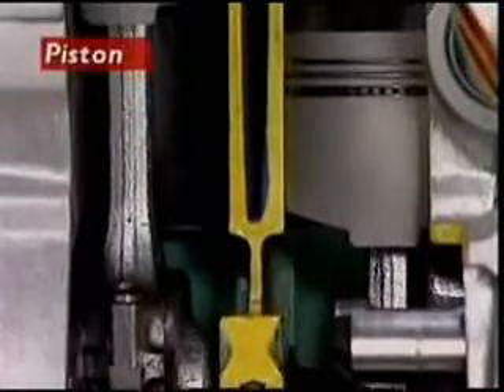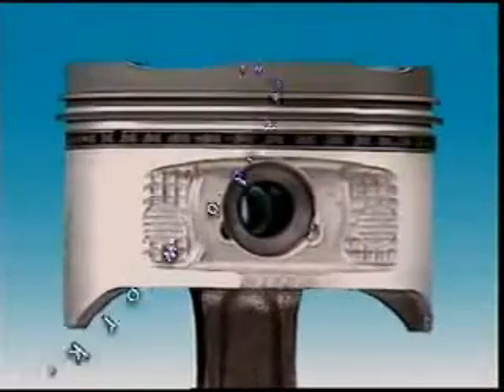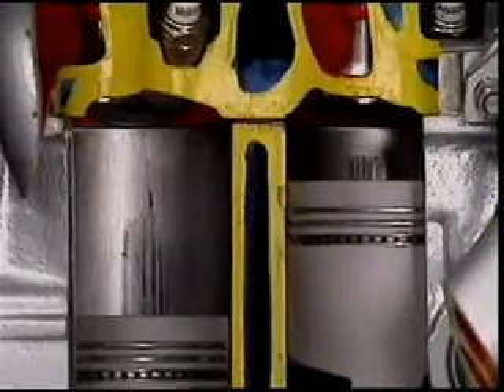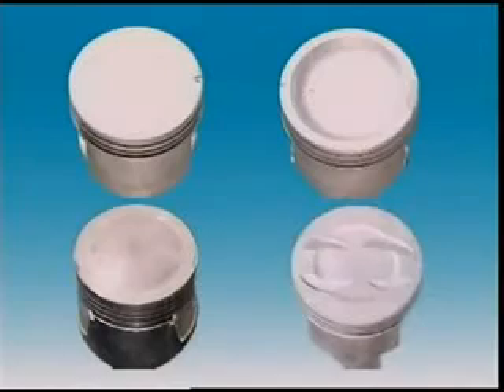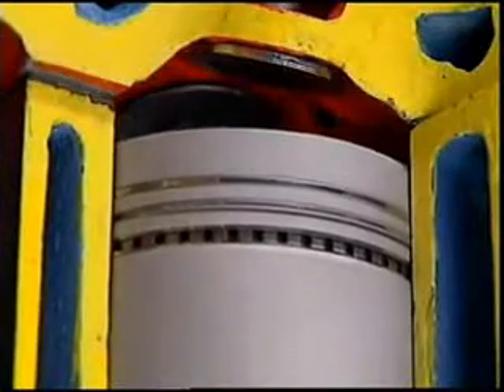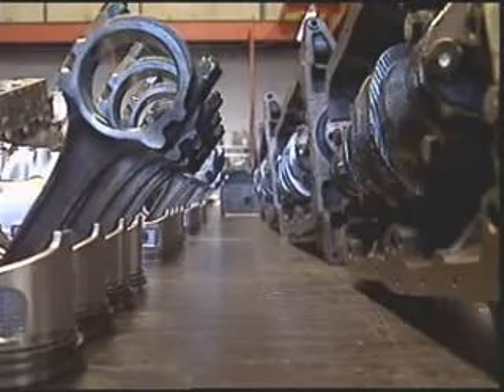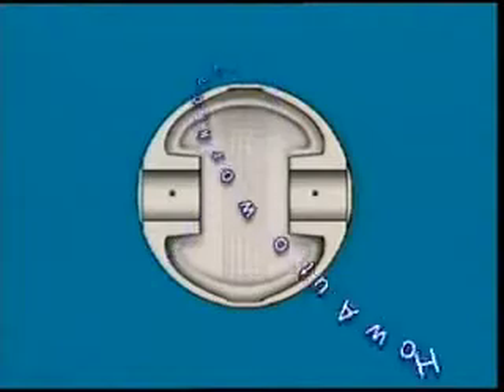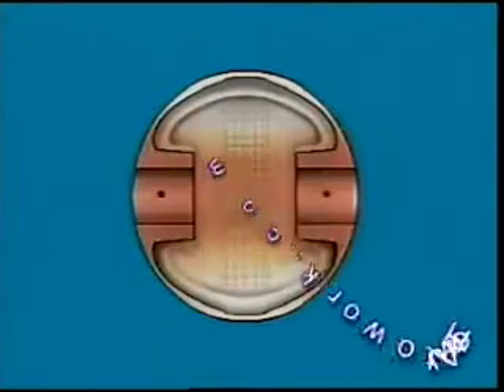Types and motion of piston head.flv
cut way of reciprocating engine, function of piston assembly and type of piston used.